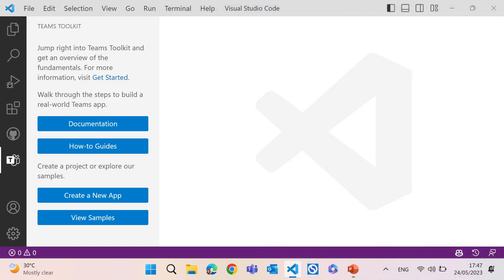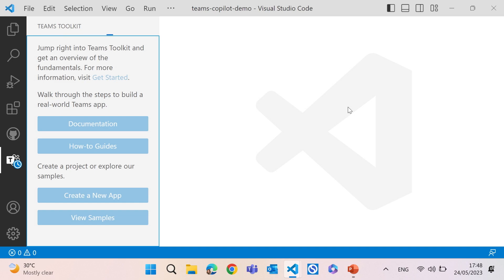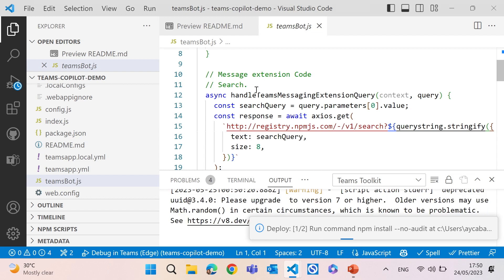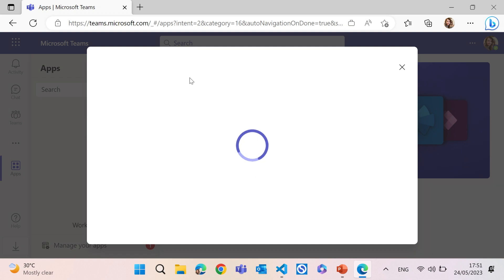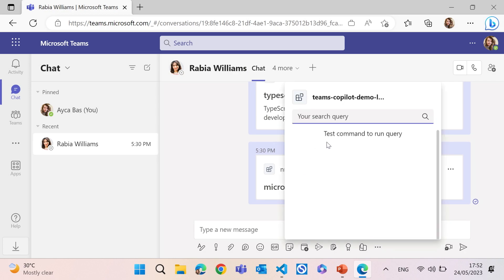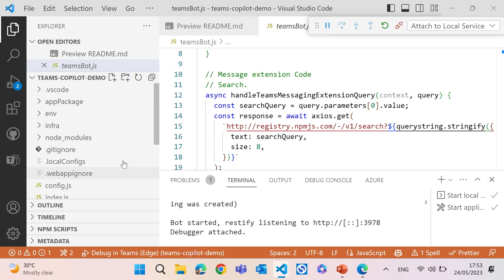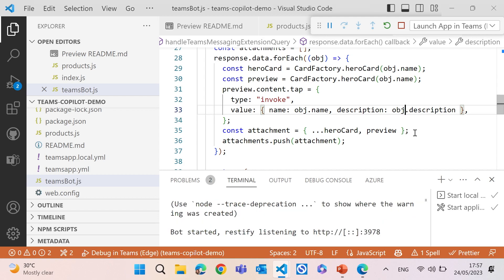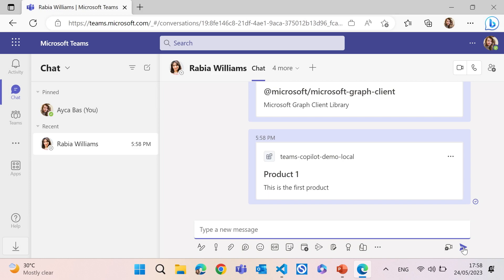From idea to app in 15 minutes using Teams Toolkit and GitHub Copilot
In this race-against-the clock demo, we show you how easy it is to use Teams Toolkit + GitHub Copilot to build a simple app that works in both Microsoft Teams and Outlook!